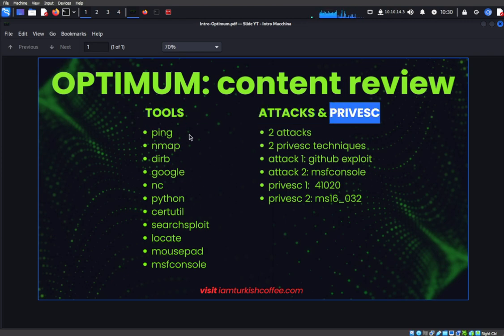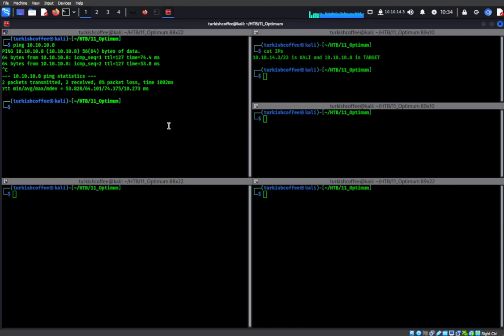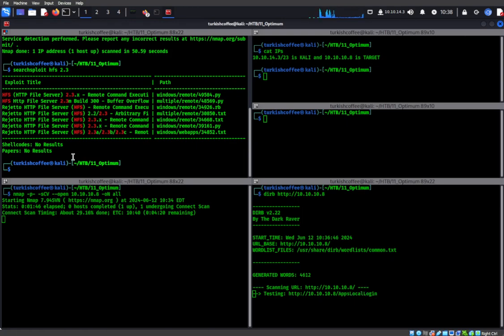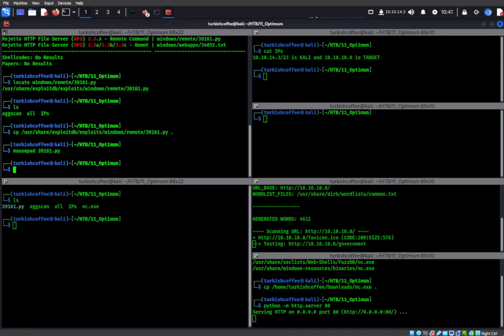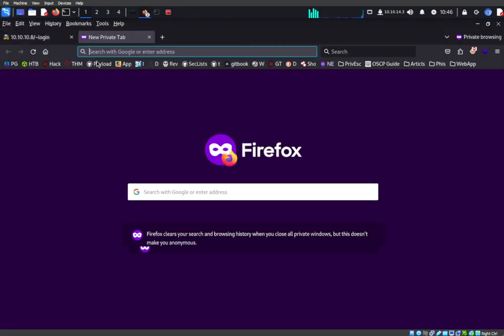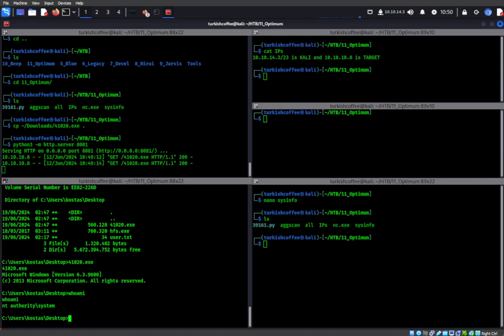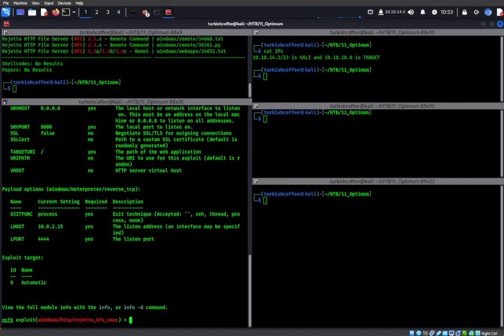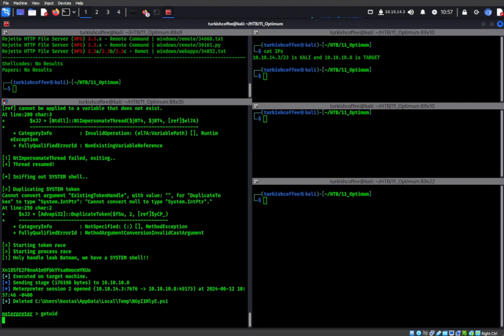HTB OPTIMUM with turkishcoffee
Hey! How's it going? I am turkishcoffee! Today we working on Optimum, which is an easy Windows machine from HTB.

📽️Chapter Sections 📽️

00:00 - Intro
03:22 - Recon
08:43 - Github Exploit
13:01 - Windows Exploit Suggester
16:36 - Manual Privesc
21:03 - msf attack
25:44 - msf privesc
28:21 - Outro